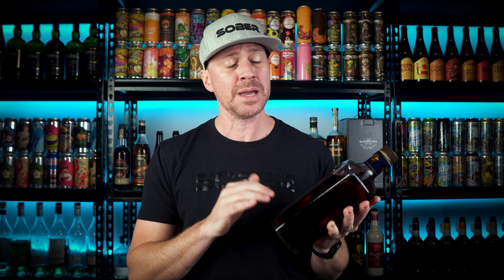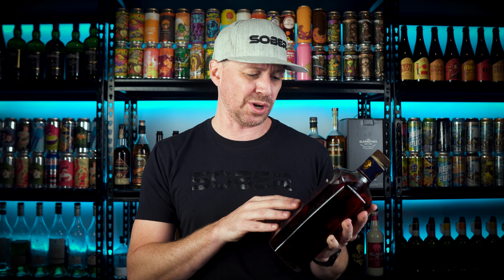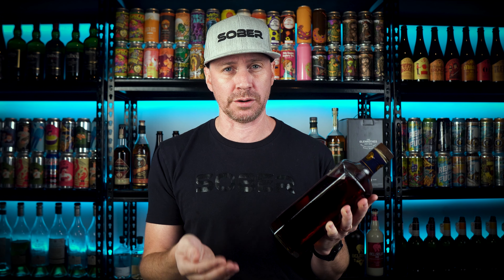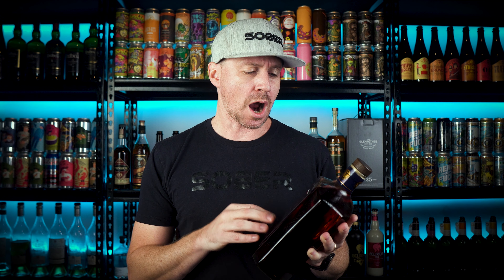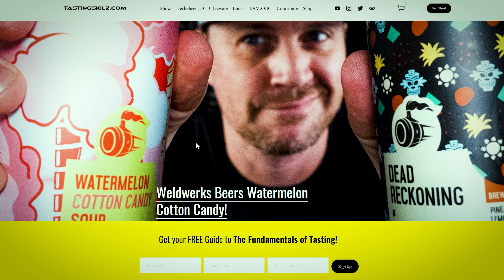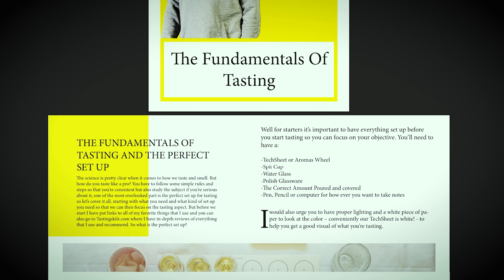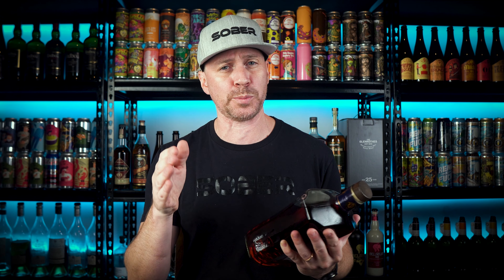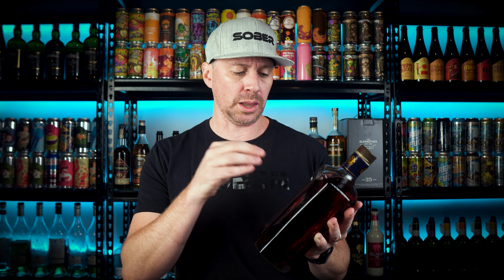Kirkland Blended Canadian Whisky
In this video I cover the Kirkland Blended Canadian Whisky

If you want to send something